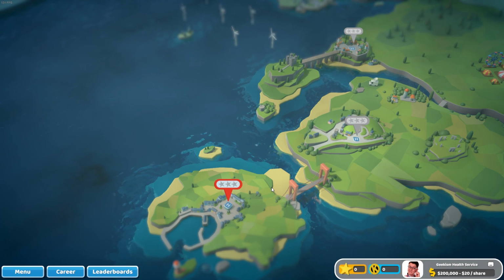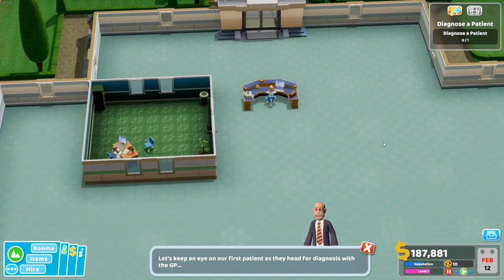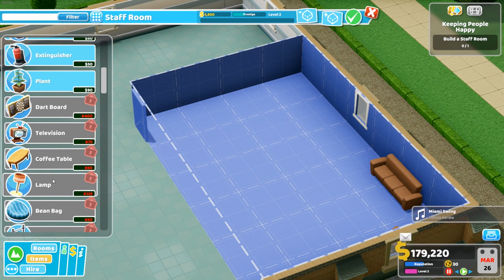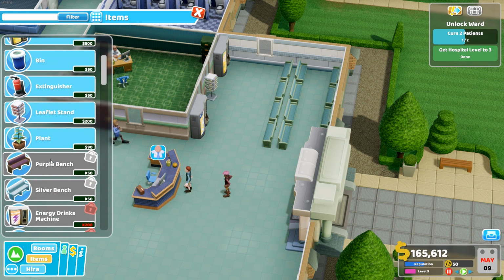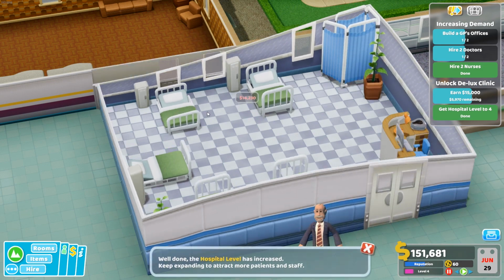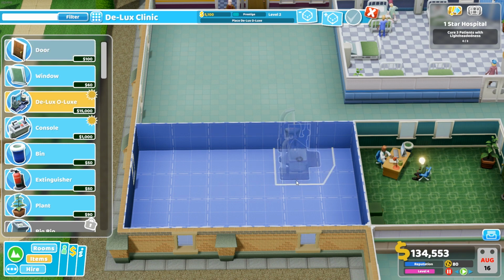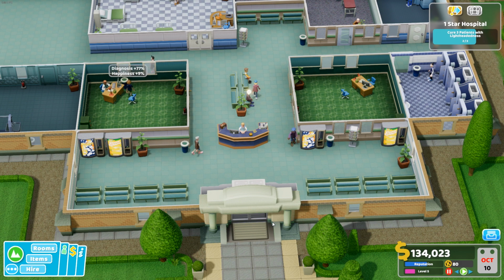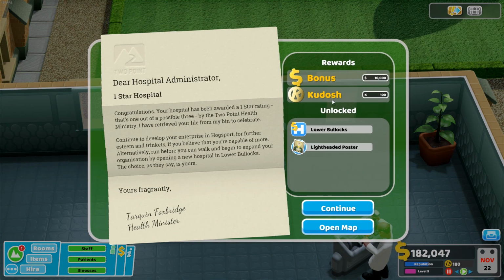😷 Back To Basics! (FULL RELEASE) | Let's Play Two Point Hospital Ep. 01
Let's Play Two Point Hospital! We dive into the full release of the game and get started on rebuilding our hospital empire!

Let's Play Two Point Hospital! The spiritual successor to Theme Hospital. In this Two Point Hospital gameplay video, we'll be looking at the full release version of the game and focusing on design and creative layouts!

In Two Point Hospital, build up a hospital from nothing to a masterpiece as you design the most beautiful – or functional – healthcare operation in the whole of Two Point County. Optimise your hospital design to increase patient (and cash) flow, arranging corridors, rooms and waiting areas to your exact specifications. Expand your hospital to multiple buildings as you look to get as many patients through the door as possible.Place decorative and functional items around your hospital to improve its prestige, lower patient boredom, increase happiness and keep those end of year awards flowing in.

Don’t expect Two Point Hospital to be populated with your usual types of patients. In this world, you’ll experience all kinds of unusual illnesses; from Light-headedness to Cubism – each requiring their very own special type of treatment machine.
Diagnose illnesses, build the right rooms to handle them, hire the right staff, and then get ready, because curing just one of these illnesses is just the beginning. You can handle a single patient – but can you handle a Pandemic? Once you’ve conquered an illness, research improved cures and machines and turn your hospital into an unstoppable healthcare juggernaut.